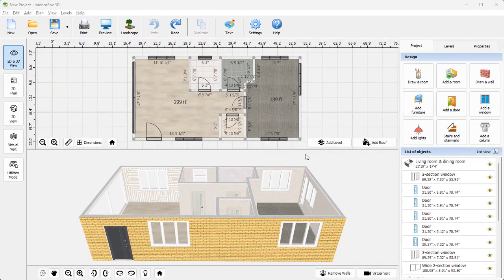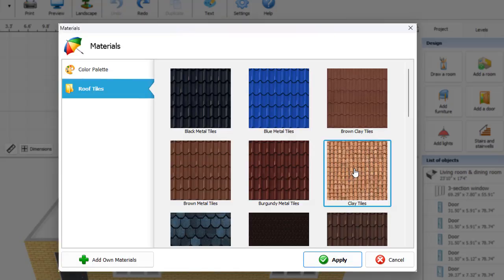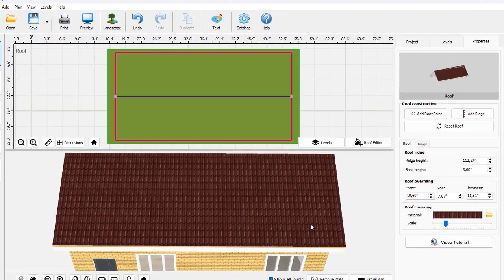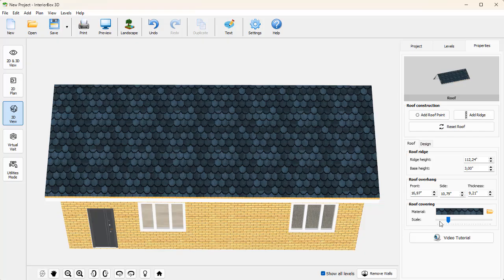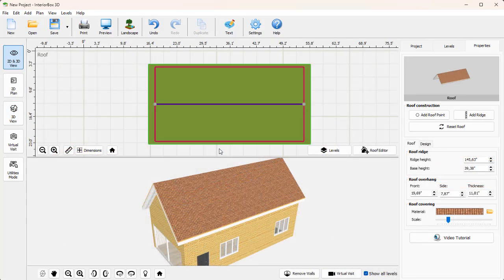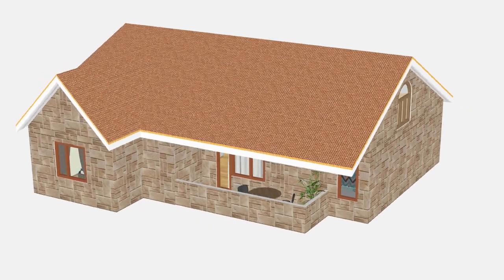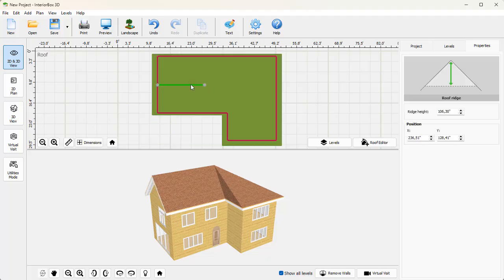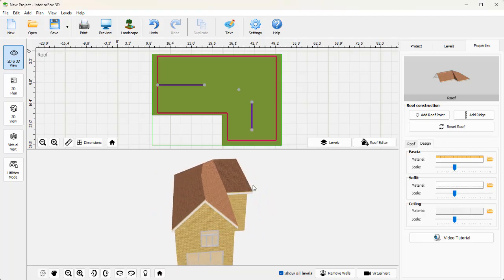InteriorBox 3D: Adding and Editing Roofs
In this tutorial, we’ll show you how to add and edit roofs to your house plan in InteriorBox 3D.

No home is complete without a roof over your head. So let’s see how to top off your home design in the best way possible. From this tutorial, you will learn how to:

⚙️Use an automatic roof generator 00:09
Open your plan and click "Add Roof." Choose your roof type, like a gable roof, then click "Next." Configure roof settings: select an attic type, adjust ridge and base height if needed, and choose a roof material from the catalog or upload your own. Click "Apply" and then "Add Roof’.

🛠️Adjust the roof looks and parameters 00:53
Adjust roof overhangs and thickness in the Properties tab. View in 3D to check. Choose roof material and adjust scale. In the Design tab, alter fascia, soffit, and ceiling. To edit roof geometry, move ridges or points manually or use precise measurements in Properties. Use the Levels tab to view the roof and attic separately.

🏠Create a roof from scratch 02:05
To create a specific roof shape, start with a flat roof. Add a ridge line and adjust it. Then, add a roof point at the juncture. Your roof design is complete!

Now you are a step closer to making a design of your dream home! Download InteriorBox 3D from the official website and start building your project right away!